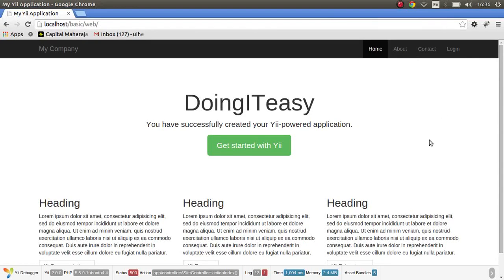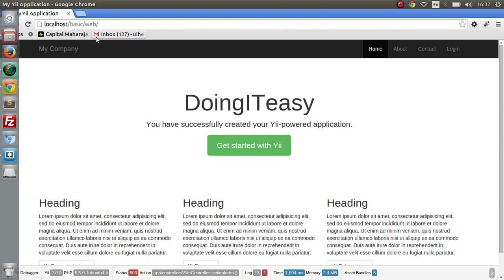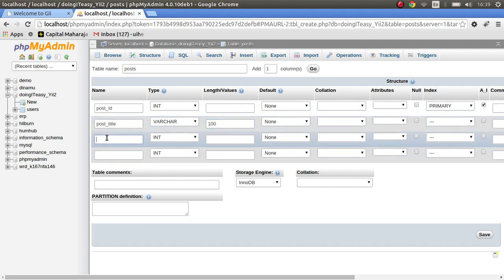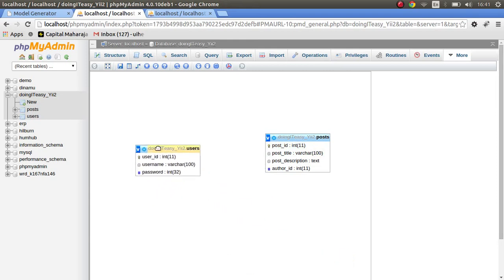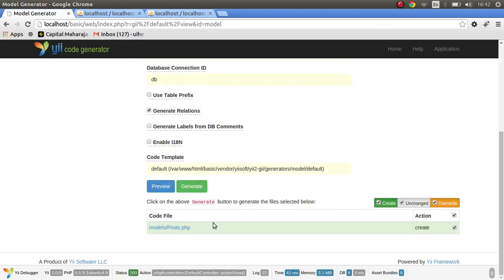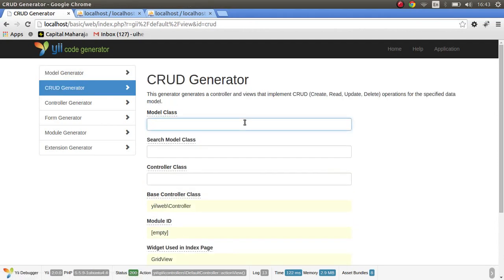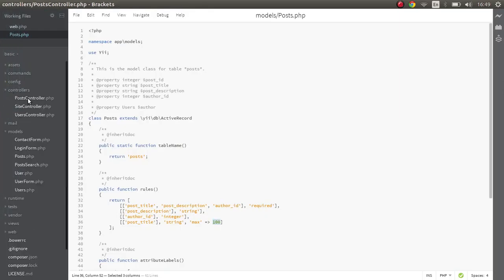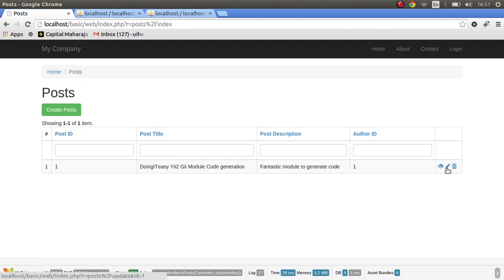Yii2 Lesson - 5 Gii Module CRUD Application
This lesson covers the Gii Module in Yii2. Gii Module is a code generation tool. This tool will rapidly increase the development time of you projects. A crud application is also created in this lesson

⭐ Kite is a free AI-powered coding assistant that will help you code faster and smarter. The Kite plugin integrates with all the top editors and IDEs to give you smart completions and documentation while you’re typing. I've been using Kite for 6 months and I love it!